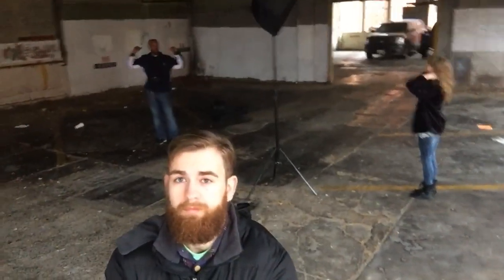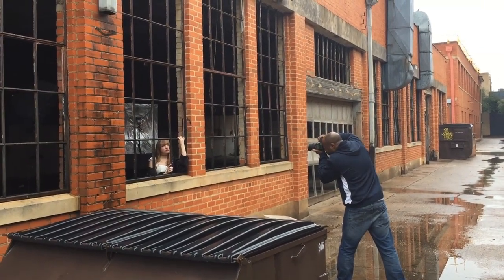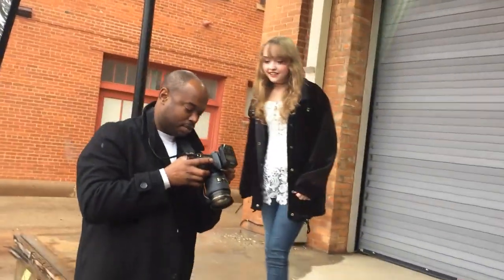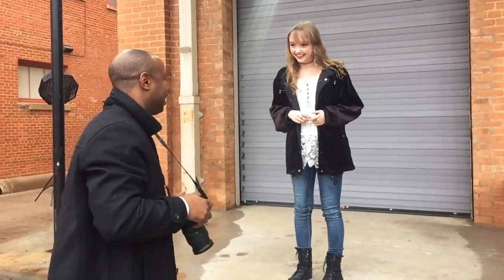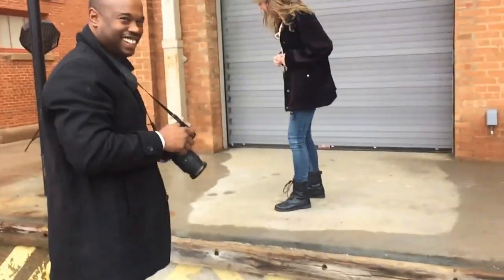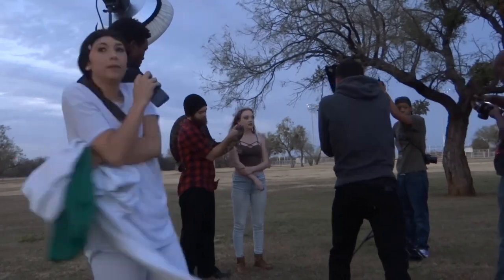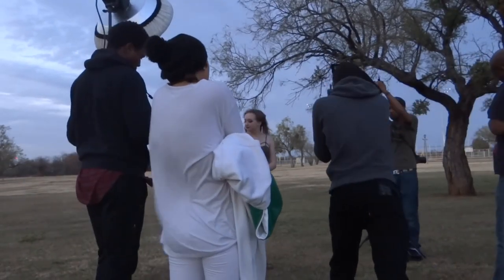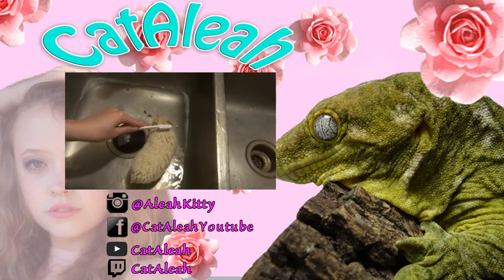2 Narrated PHOTOSHOOTS with My Red Tail Boa!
I narrated two photoshoots for you guys! In the second one I have my 10 foot red tail boa, Gaia, around my neck! Expect to see the HERPS Conroe reptile expo video uploaded next week! Thank you dudes for watchinggggg! READ MORE BELOW! vvvvv

Come out and see us at our next reptile show! NARBC Arlington!

∆CATALEAH'S CRITTERS∆ - Adopt your very own crested gecko!

∆ETSY SHOP∆

BUY MY T-SHIRTS AT THE LINK ABOVE! ^ ^ ^ ^